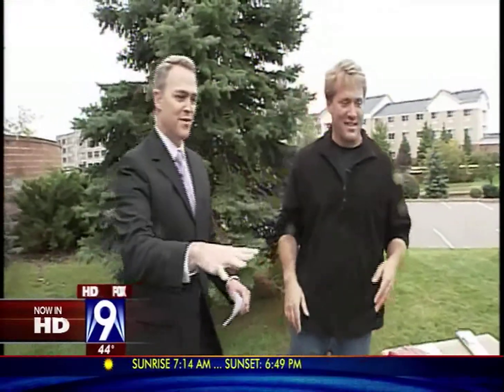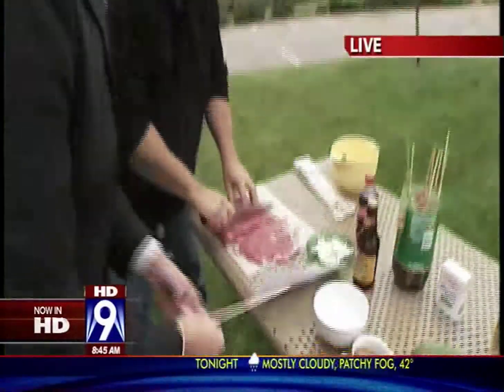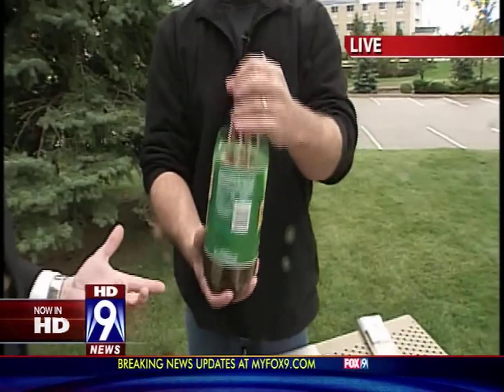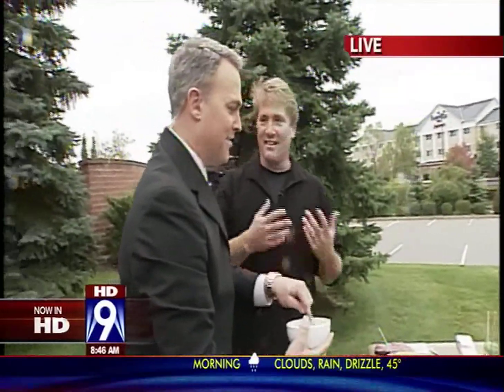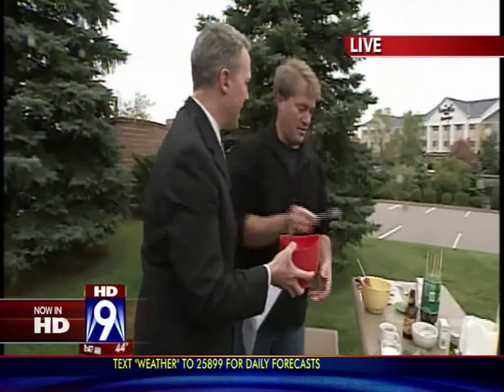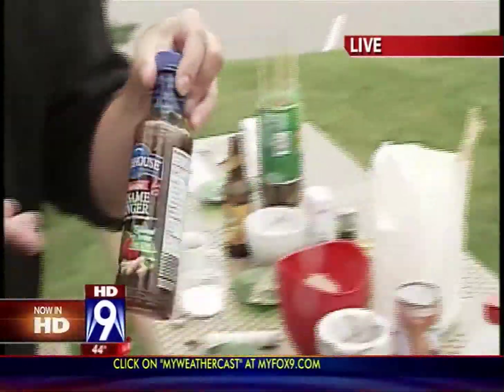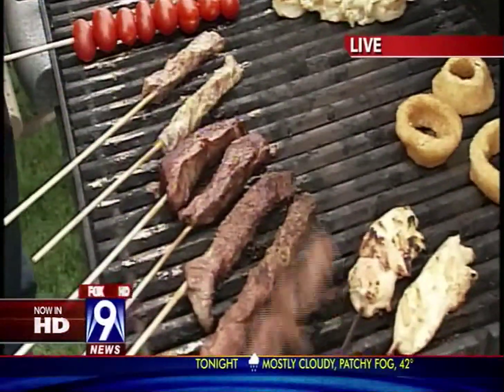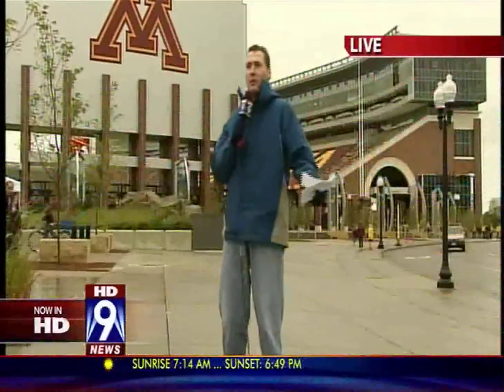Steak Tailgating ideas with Cooking for Dads, Super Bowl Appetizers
Here are some Tailgating recipes i did on Fox 9. You can find them all at